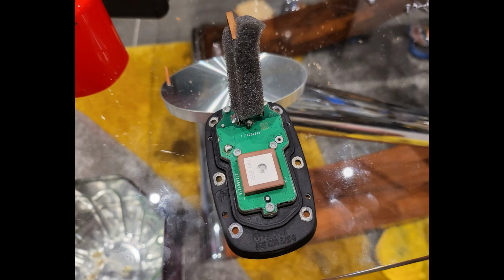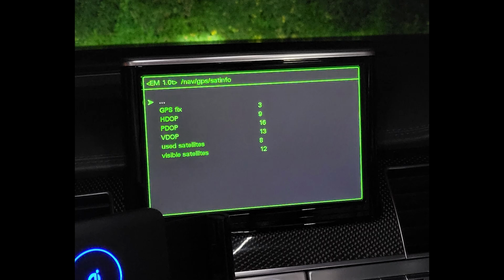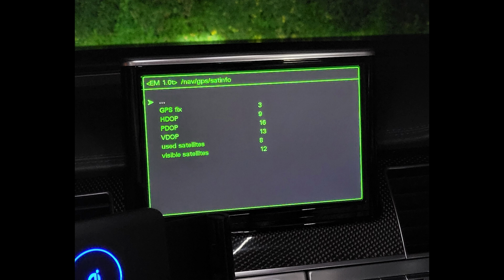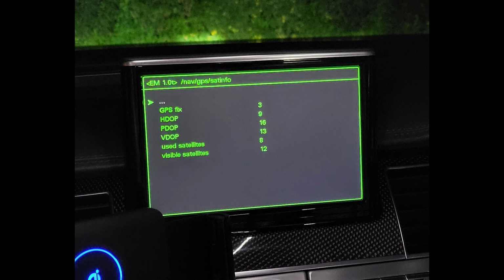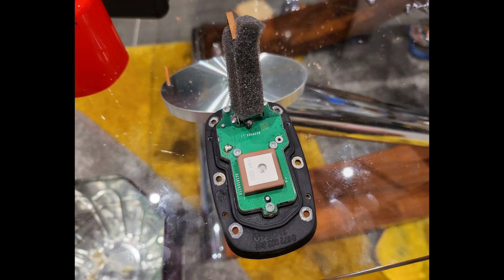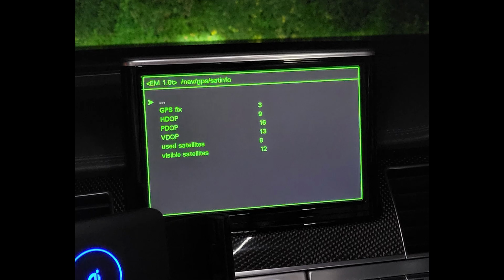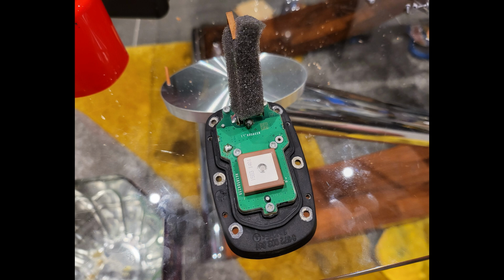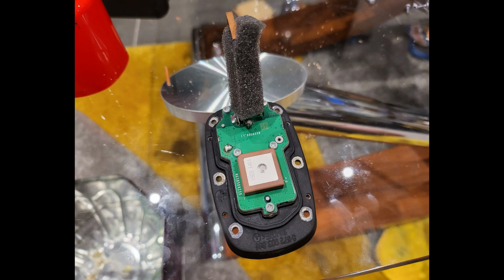DIY Audi GPS Fix | Quick & Cost-Free Solution Without Green Engineering Menu Access!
🔧 Have GPS issues on your Audi? Watch this video to discover a quick, cost-free fix that doesn't require accessing the green engineering menu! I tried numerous YouTube 'fixes,' but none worked until I found this solution – fixed in less than an hour with ZERO £££ spent!  The car in the video is a D4 S8.

🚗 No need to navigate the green engineering menu, but if you're curious, just turn the ignition on and press SETUP & CAR (or MENU & CAR).  The green menu must be enabled first for this to work.  If it isn't you will need VCDS or OBD11 or another OBD system to turn this feature on.

⚙️ All you need are some small hand tools, mainly Torx drivers, and a soldering iron/solder.

👍 Give it a try, and let me know if this fix works for you! Happy driving! 🚗💨